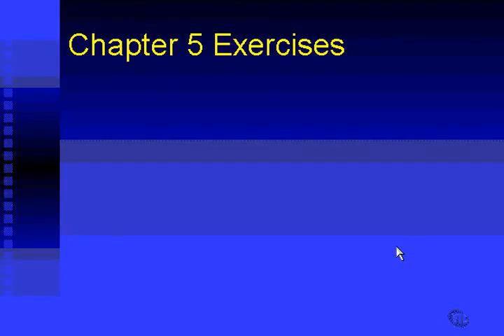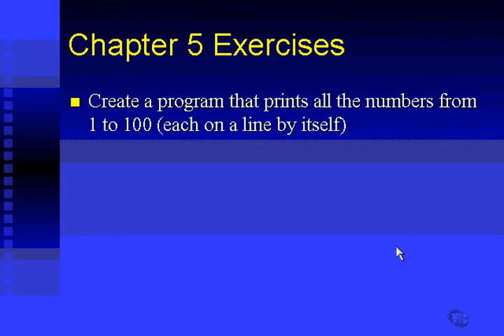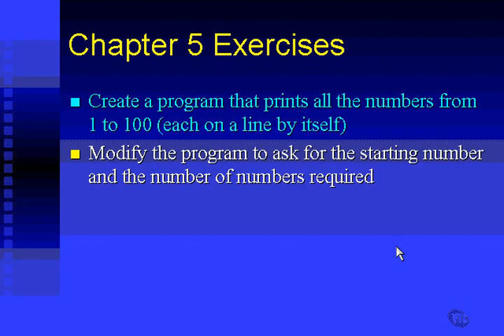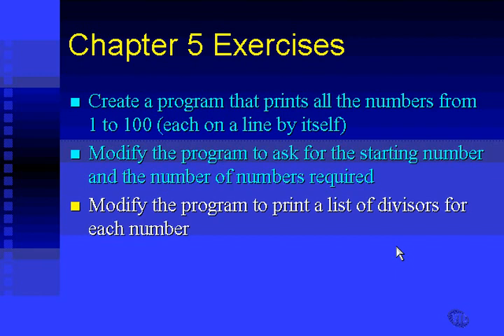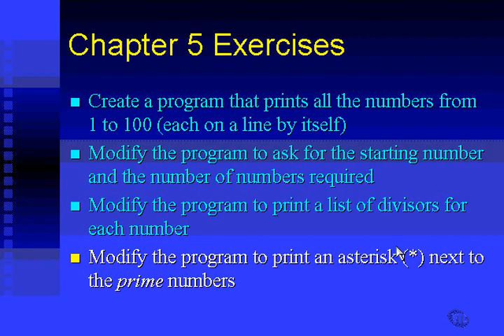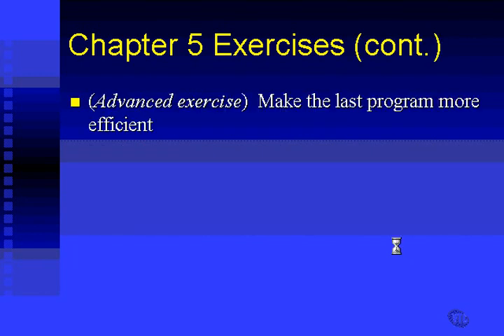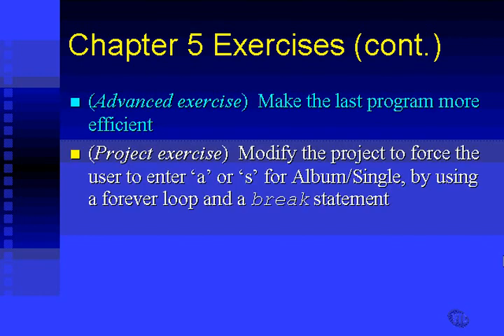0507 C programming Exercises